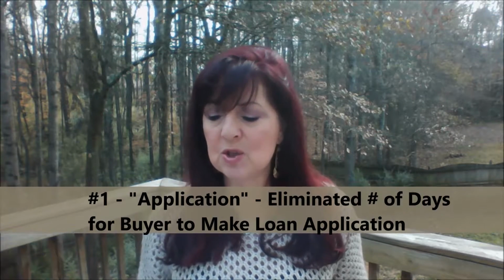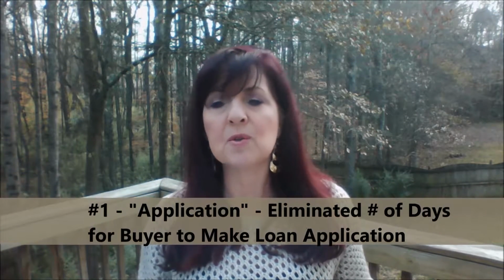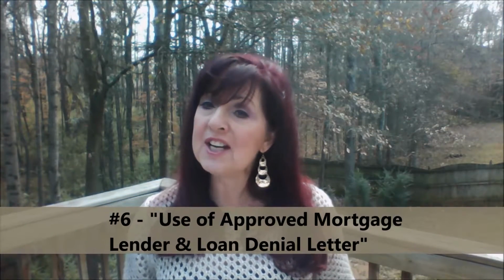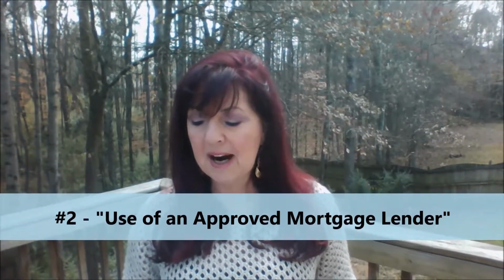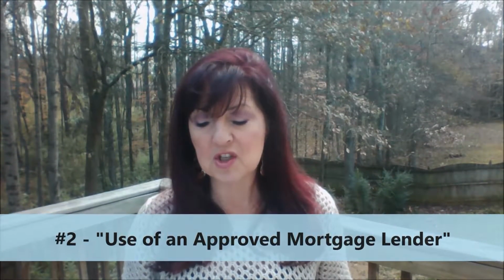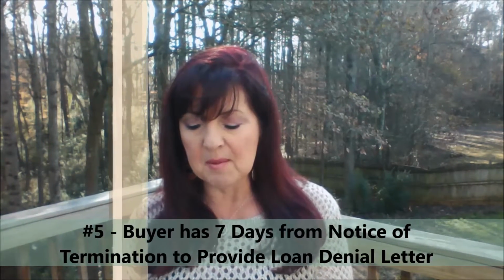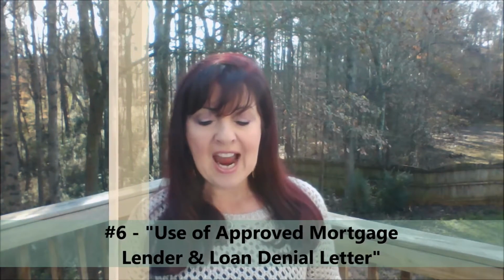Contract Tip - 2016 GAR - Conventional Loan Contingency Exhibit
the 2016 GAR Contract changes will be released in January of 2016.  This video is the first in a series giving you a sneak peek of the changes & additions!